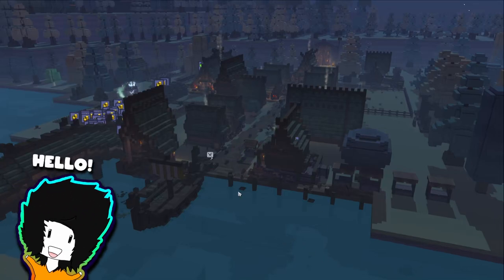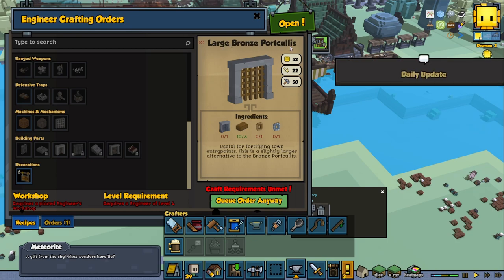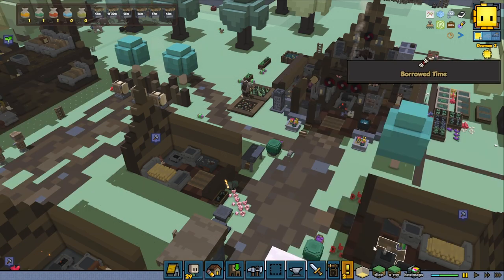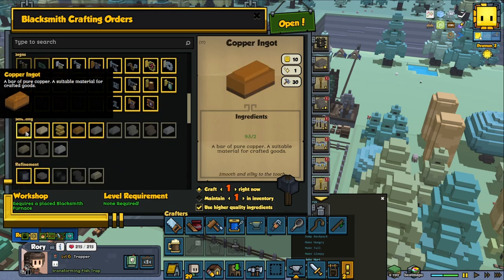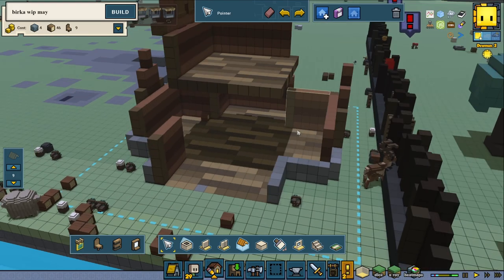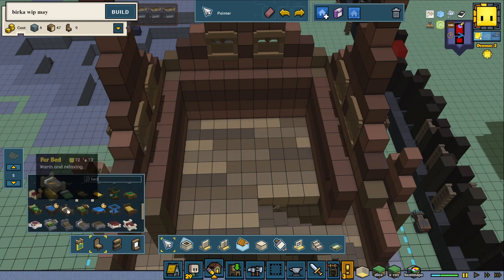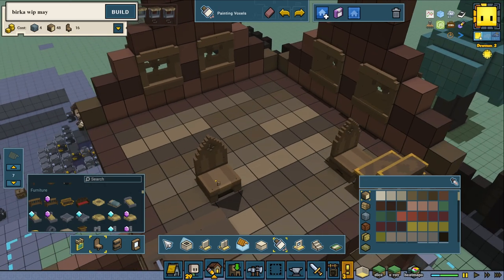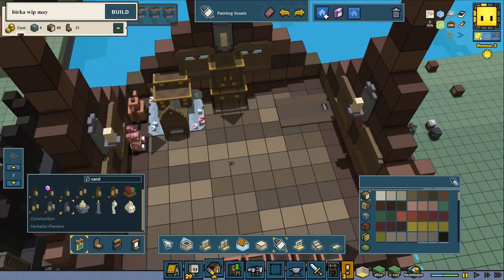Stonehearth ACE - Designing the Master Cook's House - # 34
Designing the Master Cook's House in Stonehearth where he and his fellow cooks and bakers will prepare delicious meals, bake sweet cookies and much more.

Mod List
Birka Collection - Contains all mods in this playthrough

👑Kingdoms
Nordling Kingdom +

🌄Biomes
Canyon
Archipelago + Fisher

Re-Embark+
Mod Repairer
Quantum Fences

🎄Decorations
Glowy Windows
Home Sweet Home
Settlement Decorations
Furniture Expansion
Tily´s Huge Chests
Lostems
Signery

Other Mods
Beast Pets
Jewel of the Orient
ACE Composting
Danis Core Mod
Windmill Mod
Goblin Warfare
The Hunter